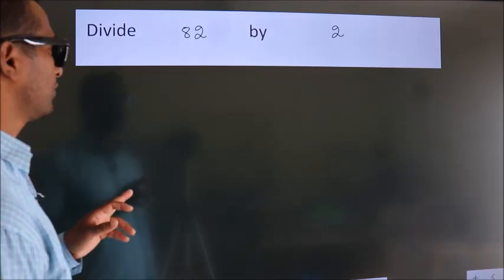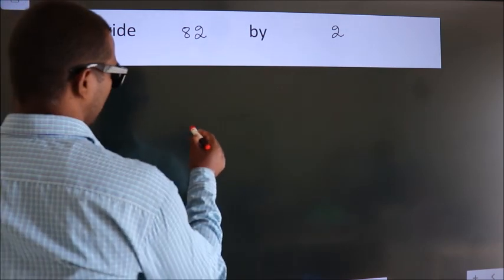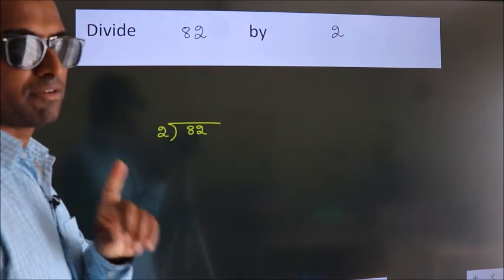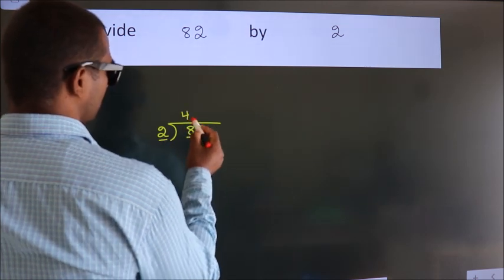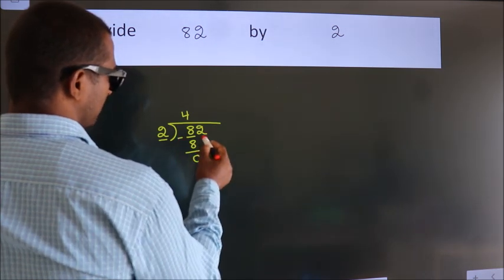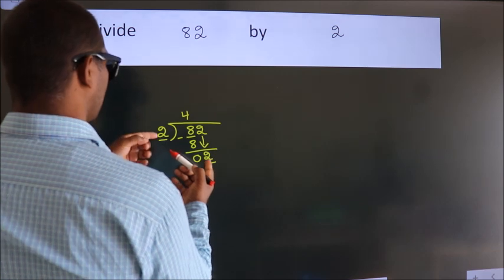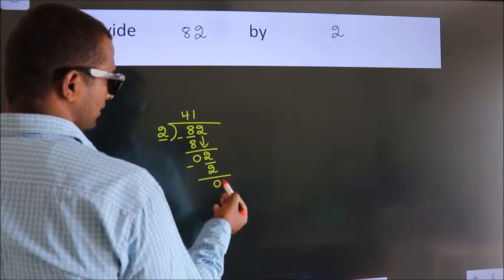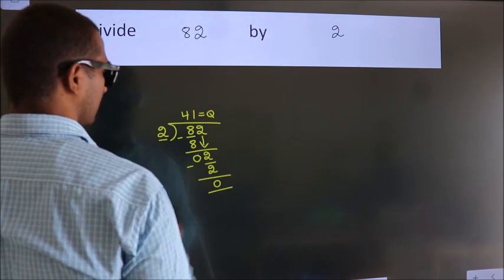Divide completely Divide 82 by 2